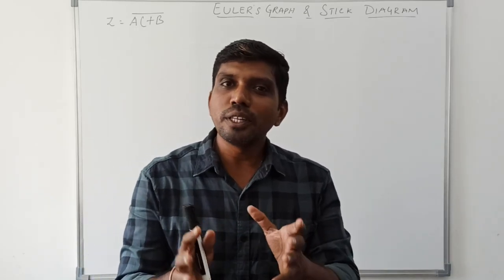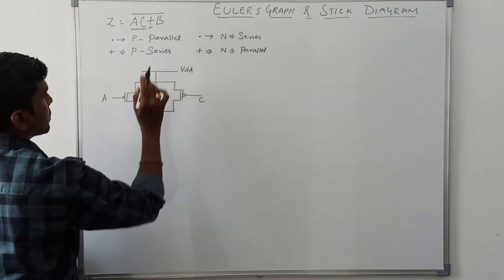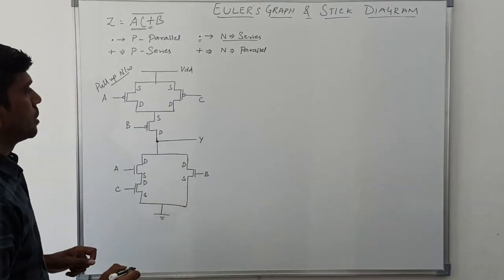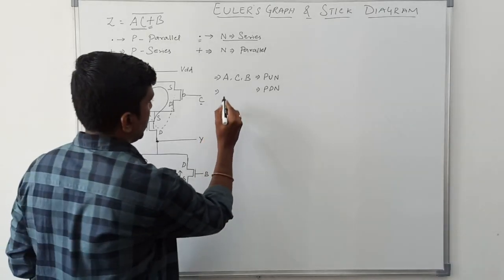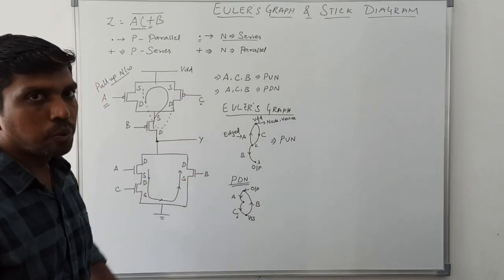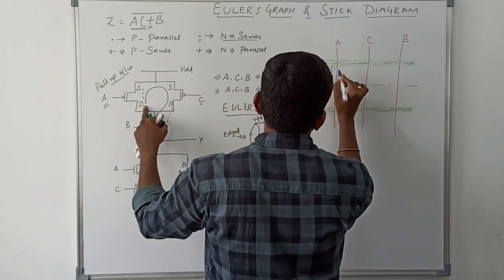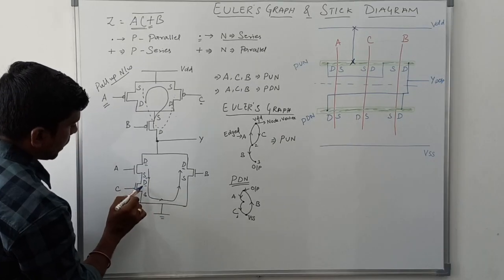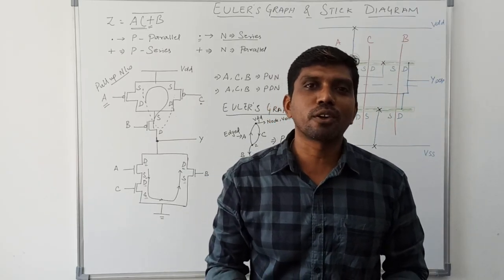How to draw Euler's Graph & Stick Diagram for Boolean Expression || S Vijay Murugan || Learn Thought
This video help to learn how to draw the Eluer's path and Eluer's graph and stick diagram for the boolean expression